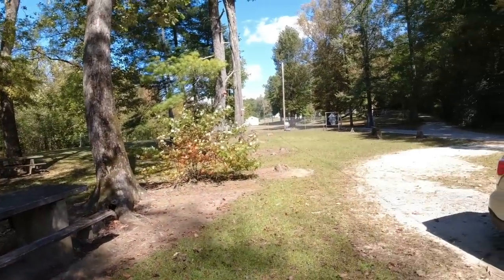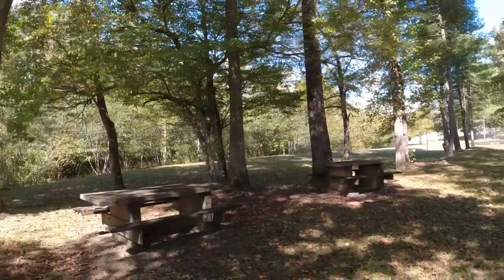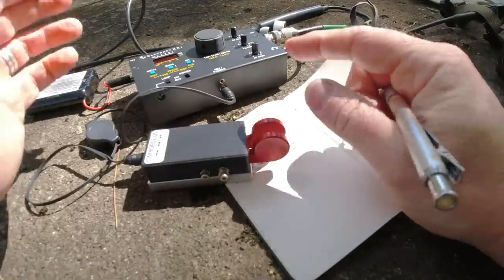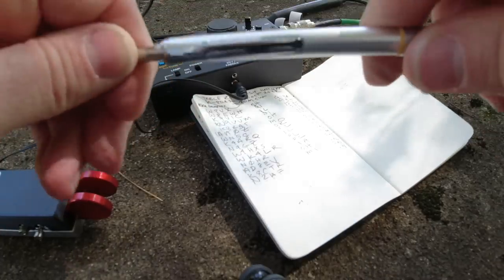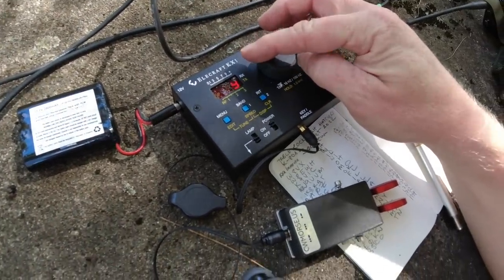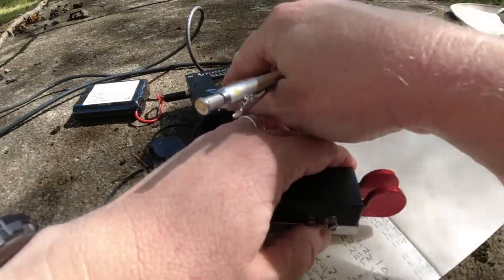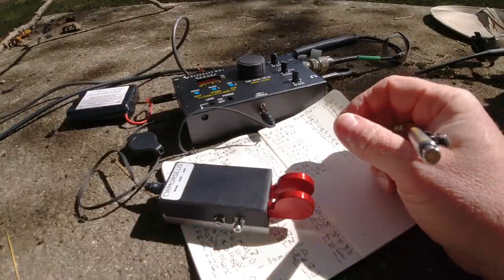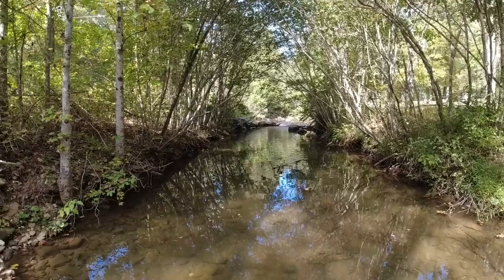How I evaluate a new POTA site plus serious QRP fun with my new-to-me Elecraft KX1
73,
Thomas
K4SWL

Chapters:
Intro: 0:00:00
How I evaluate a new POTA site: 0:00:57
My MM0OPX EFHW deployment: 0:12:01
Start of activation on 20 meters: 0:13:51
QSY to 30 meters: 0:38:26
QSY to 40 meters: 0:49:02
QRT and Summary: 1:05:28